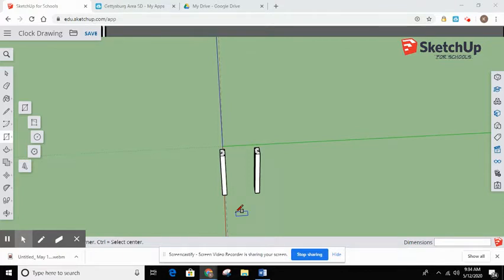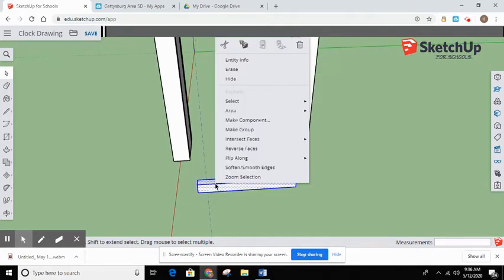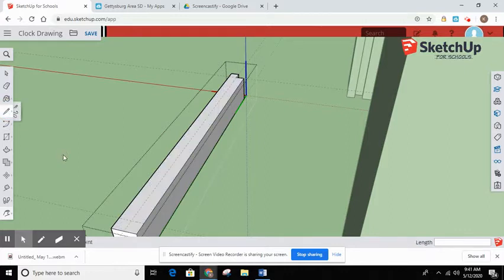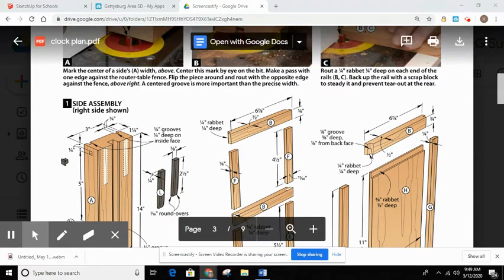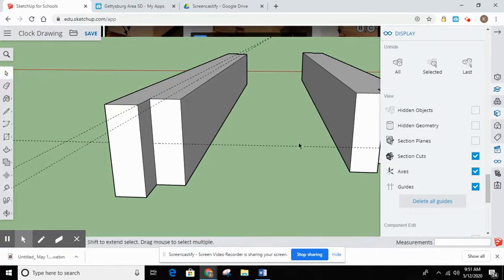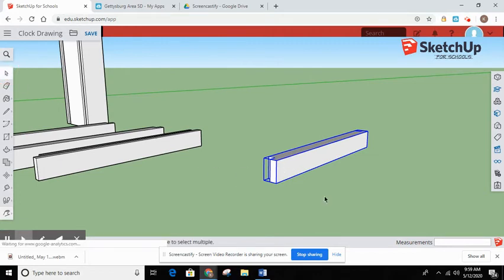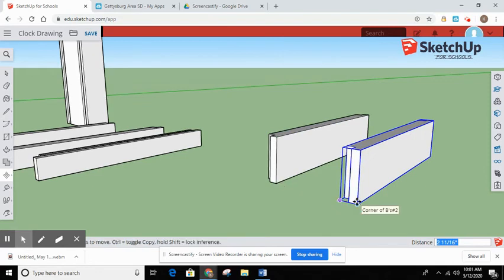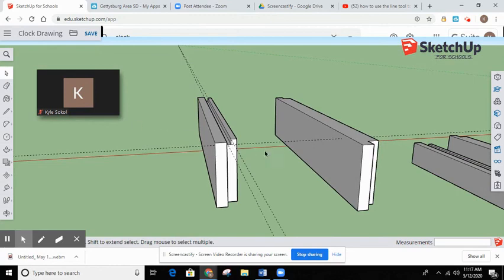Clock Parts B & C